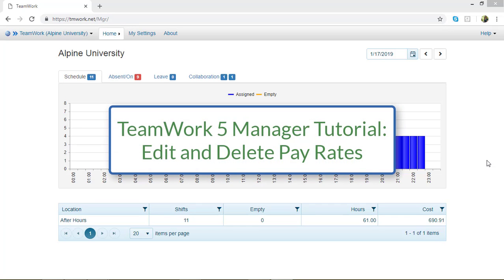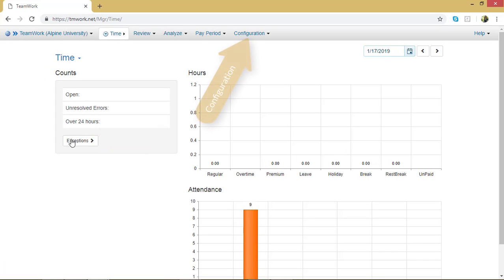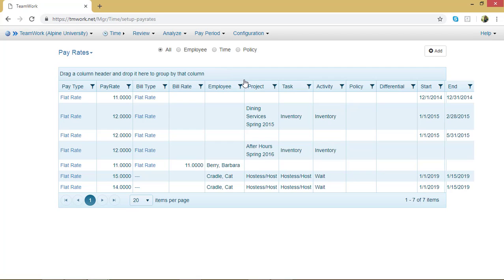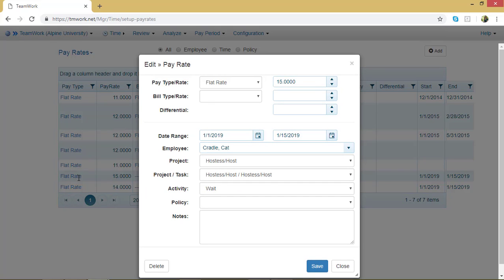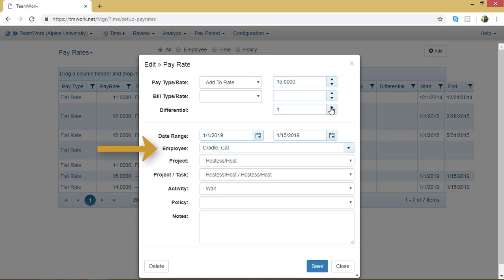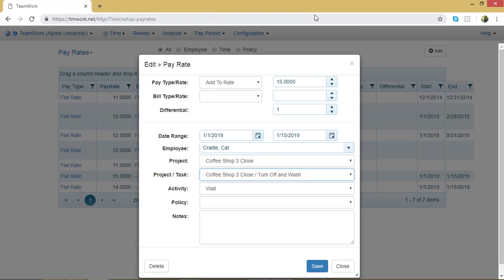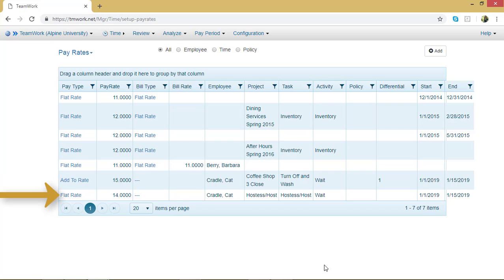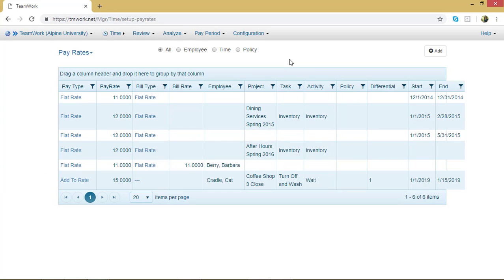TeamWork 5 Manager Tutorial: How to Edit and Delete Pay Rates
Pay rates are how you determine how much to pay and bill your employees and contractors. Sometimes those rates change. Follow the steps in this video to learn how to edit and delete pay rates.